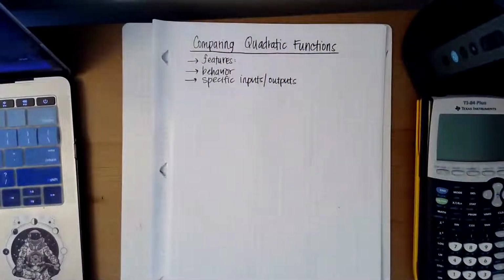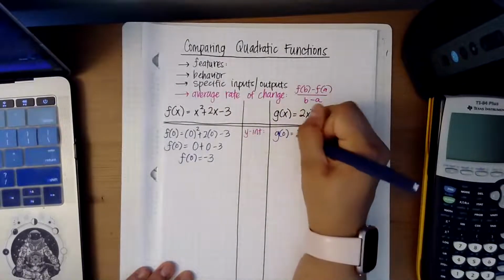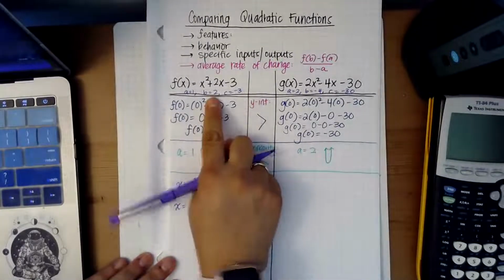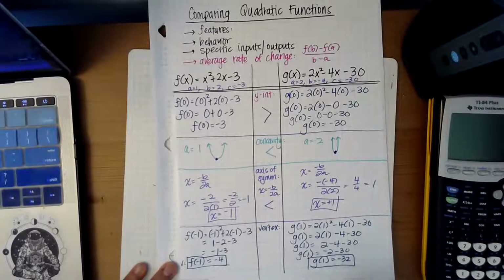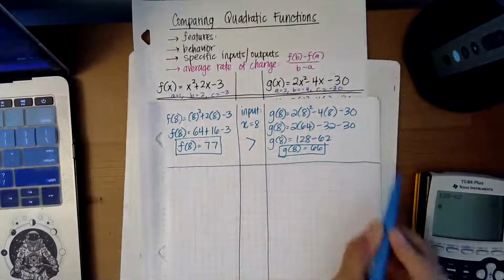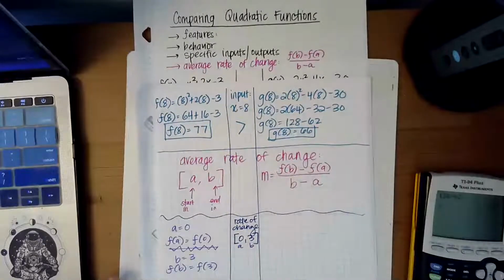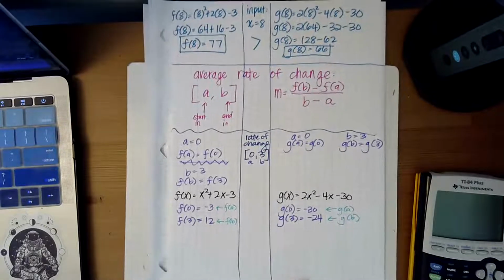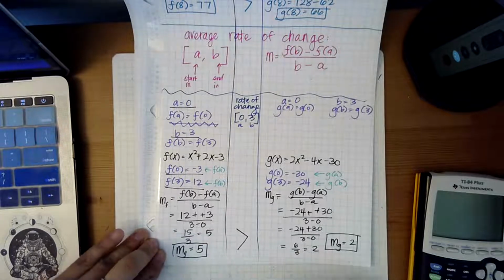Comparing Quadratic Functions